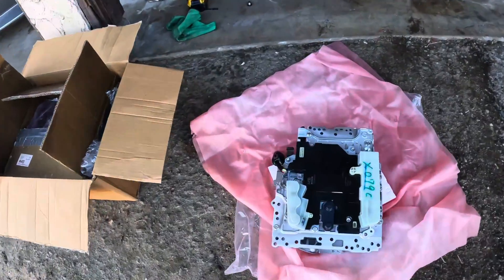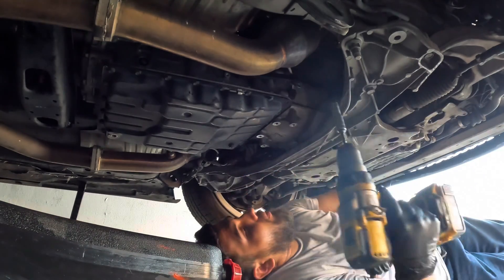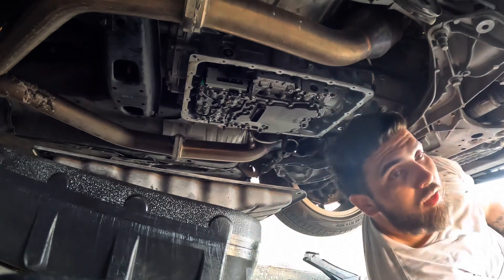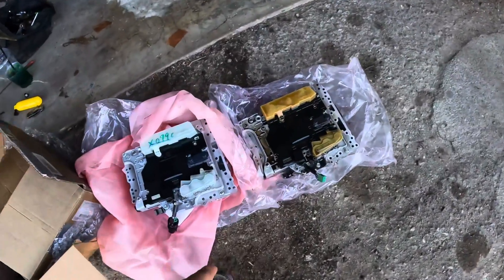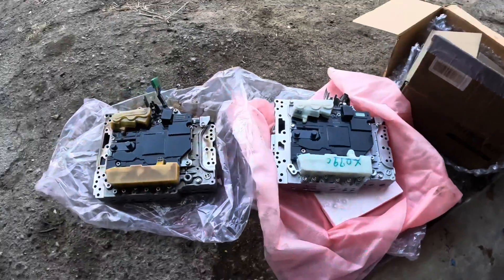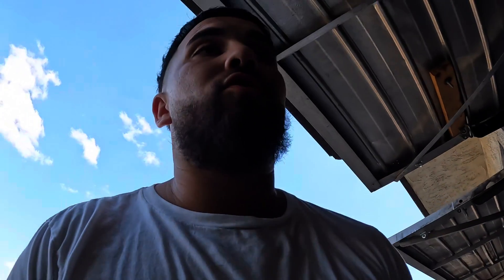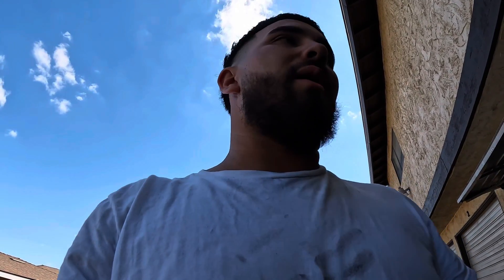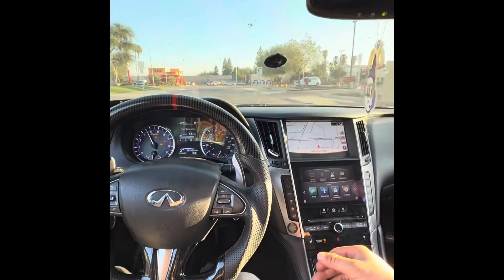Q50 3.7 valvebody replacement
Q50 valve body for 3.7
They tend to go out and I’m showing how to do it my best way possible